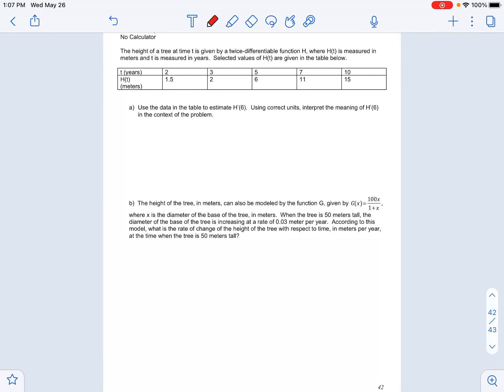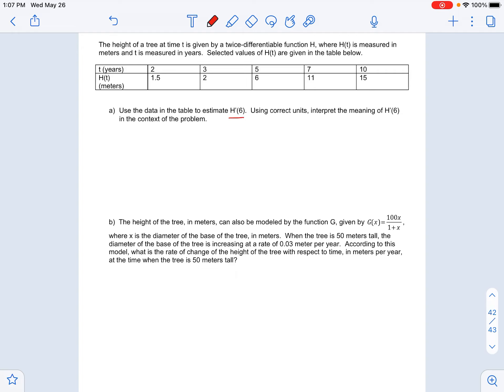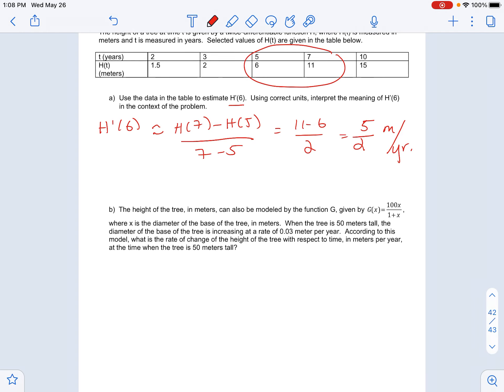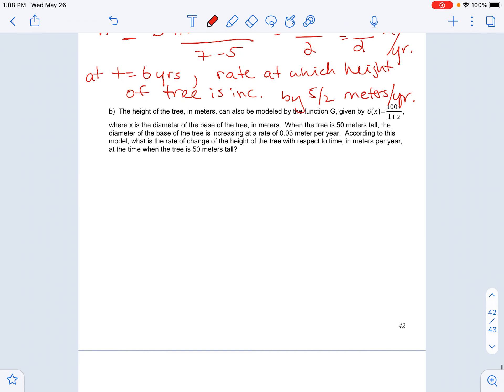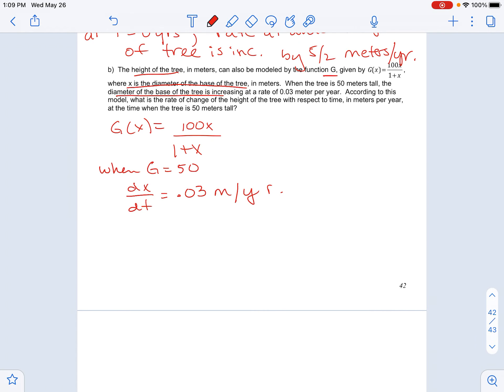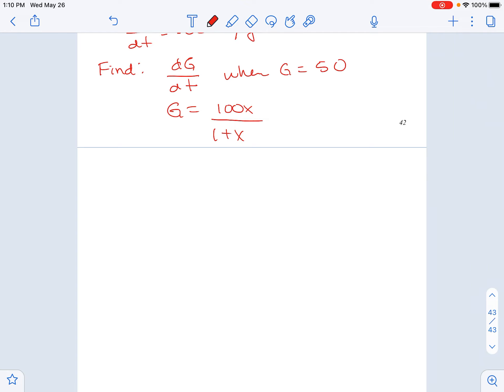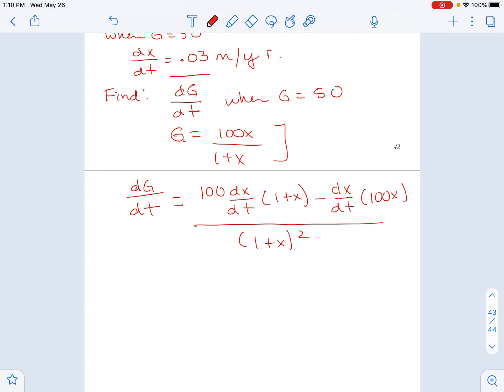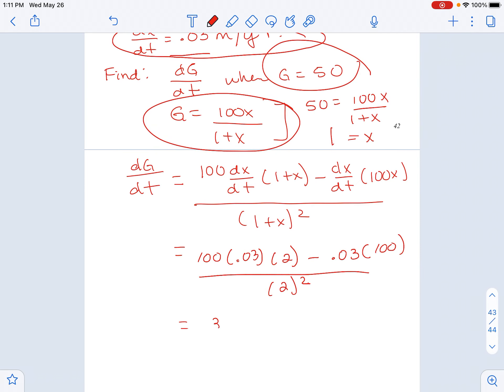Calc unit2 page 42